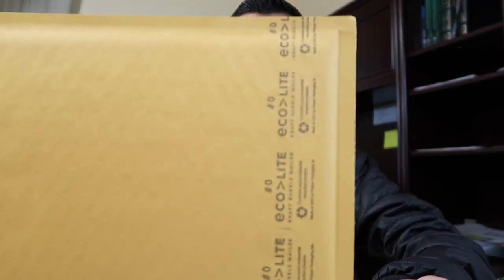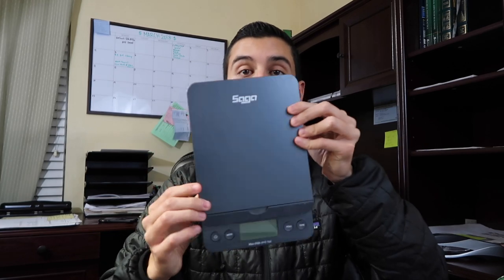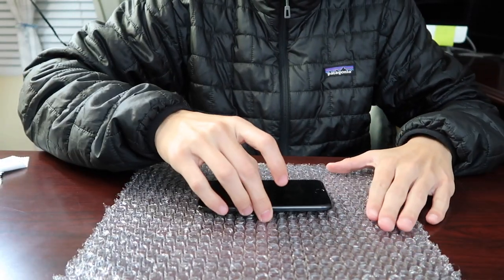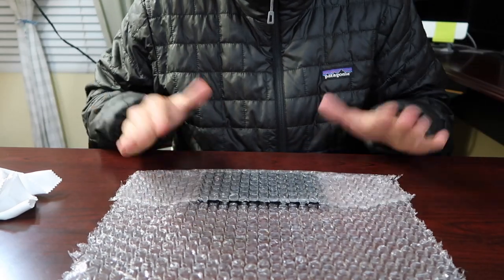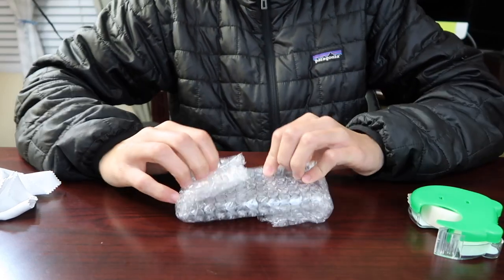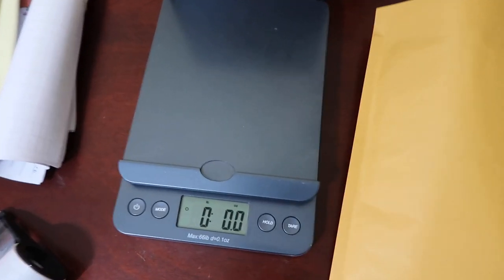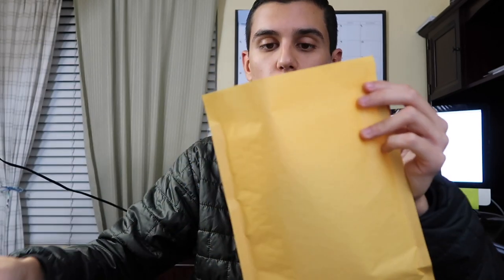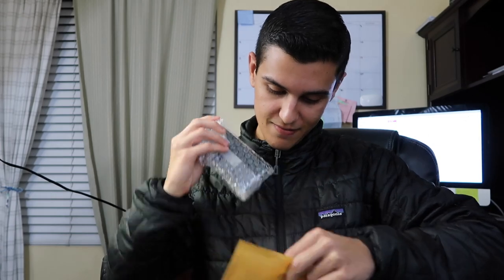How to Pack and Ship Phones for Ebay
Quick and easy way to package your sold phones! Save money shipping first class using USPS.
** Follow my 31 day Flipping Journey **